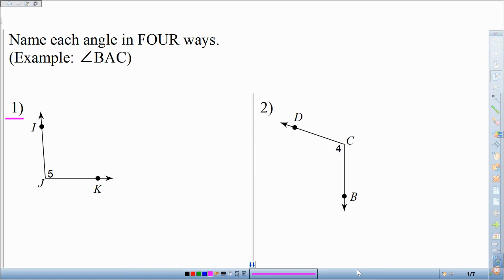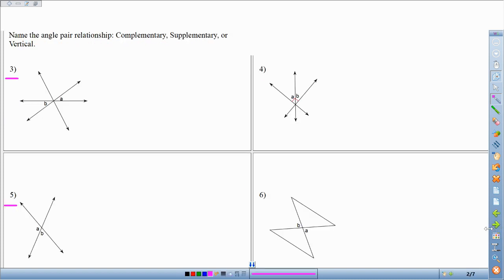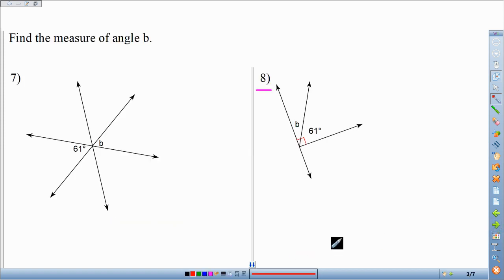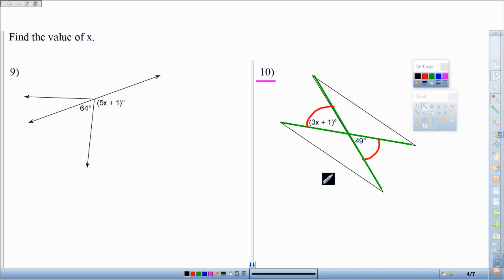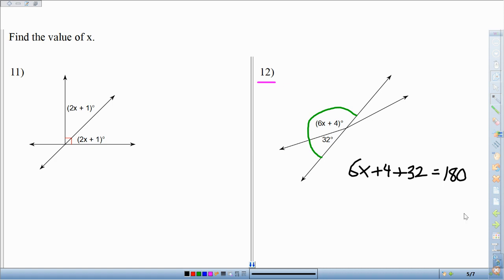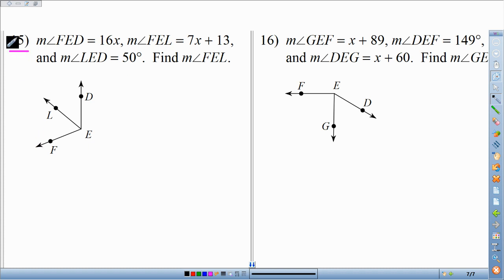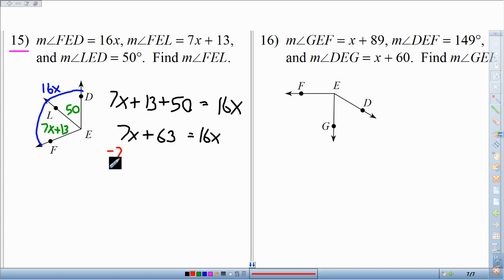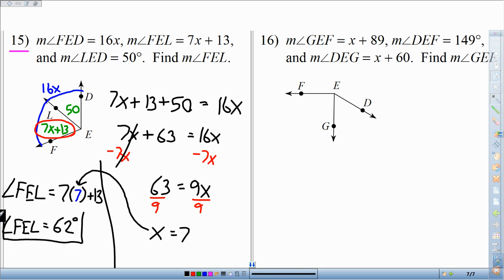1.2 - 4.1 Test Review VIDEO